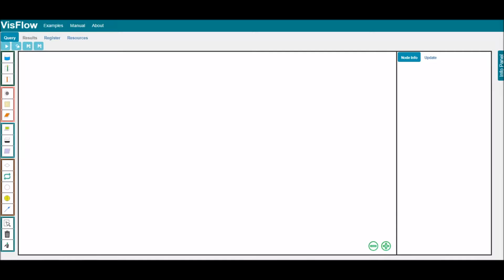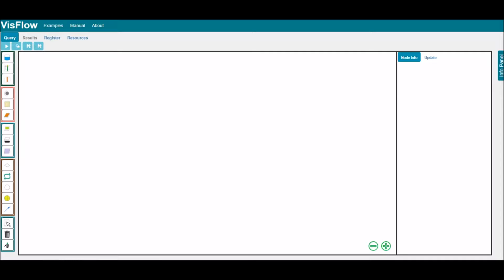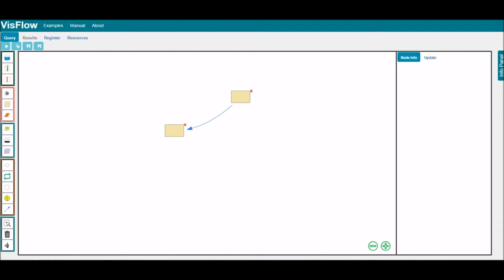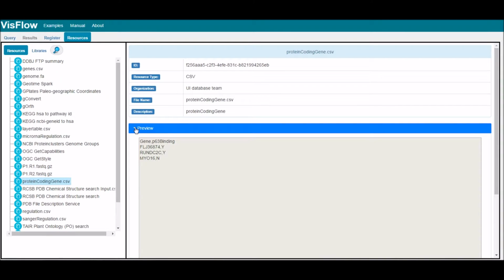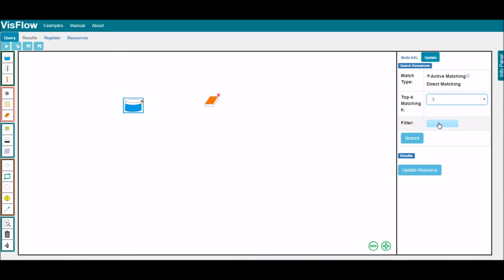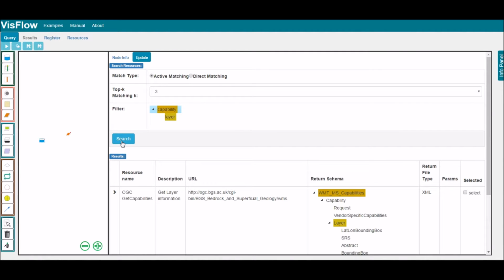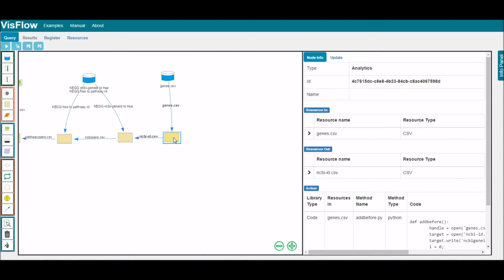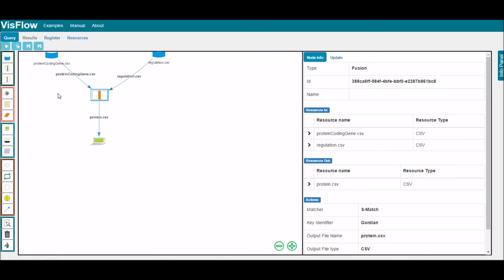ICDE 2017 Demo: VisFlow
Demo Paper 751
VisFlow: A Visual Database Integration and Workflow Querying System